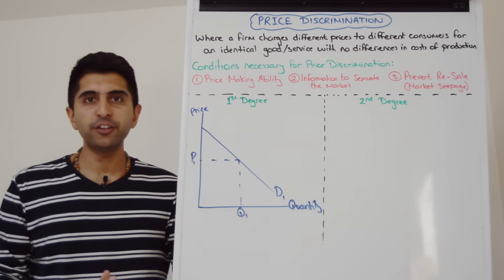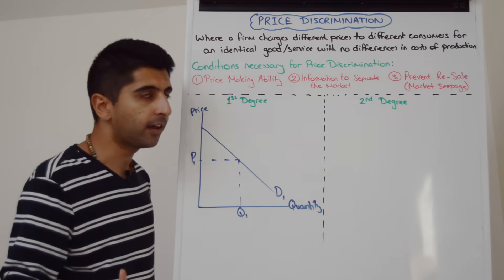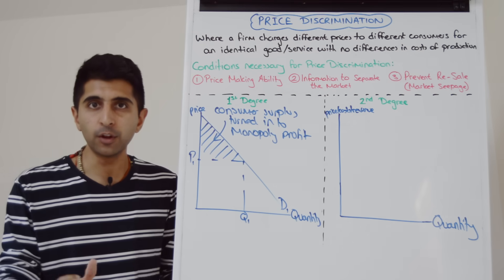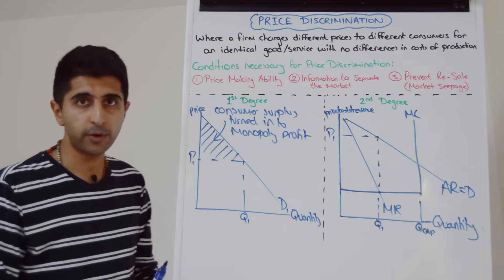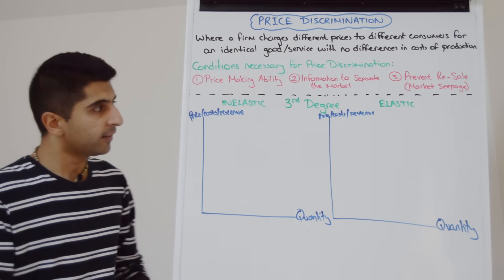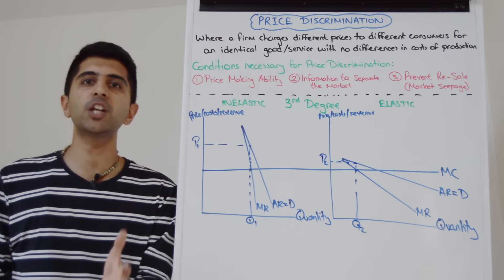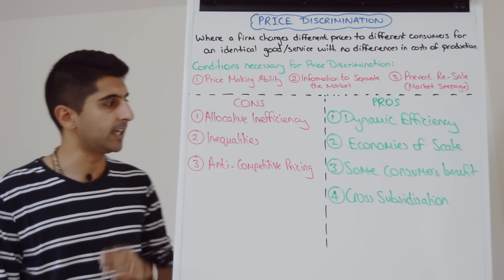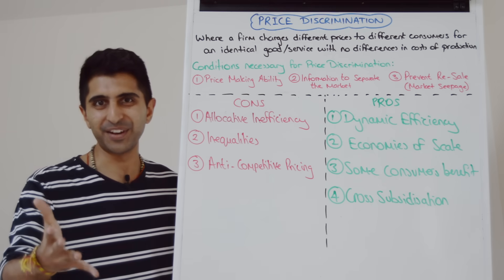Y2 19) Price Discrimination - First, Second and Third Degree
Y2 19) Price Discrimination - First, Second and Third Degree. Video covering all three degrees of price discrimination in maximum detail